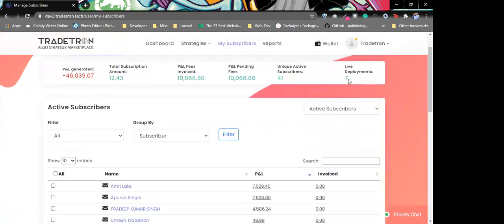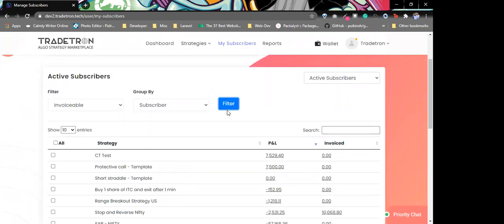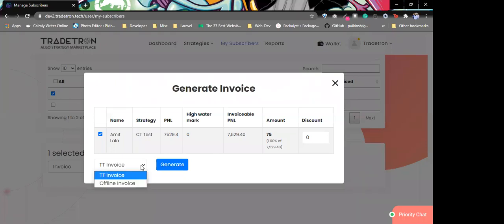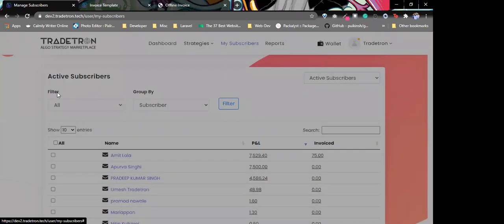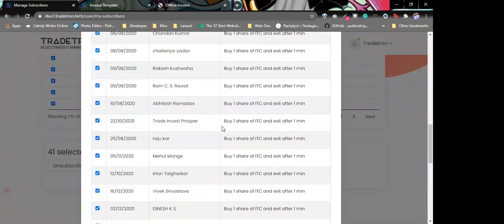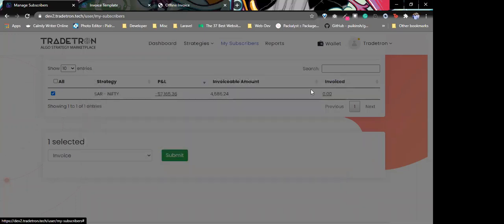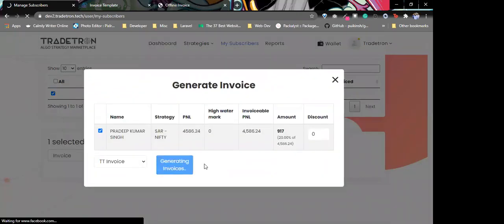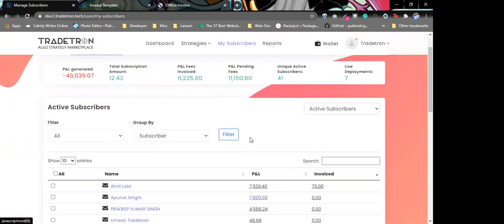My Subscribers Page - Overview - On Tradetron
00:02 Overview of My Subscribers Page
00:10 Description of Summary Bar: P&L Generated, Total Subscription Amount, P&L Fees Invoiced, P&L Pending Fees, Unique Active Subscribers, Live Deployments
00:45 View PNL made by each client on the strategy with Client Name, Strategy name, Deployment Type, High Water Mark, PNL
01:13 Filter By Strategy: Check PNL generated in Each Strategy
01:36 Using Search bar to search a Strategy
01:41 How to Invoice: Filter Invoiceable, Select Client, Click on Invoice and Submit
02:05 Generate Invoice Box: Name of client, Strategy, PNL, High Water Mark, Invoiceable PNL, Amount, Discount.
 Note: Here you can give Discount in amount value.
02:25 Two Types of Invoices: 1. TT Invoice, 2. Offline Invoice
02:35 Offline Invoice: We can handle the payments outside of Tradetron.
02:50 How to make Offline Invoice Template: Profile, then Invoice Template, Your company Name and Details at the bottom of the invoice. Save and download Sample Invoice
03:44 How Offline Invoice will look to the User. "From" details are at the bottom of the Invoice
04:01 How to generate Offline Invoice to the client
04:45 Invoices Section: To check the status of Invoices. Tradetron Sharing Fee payment, How to mark Invoice as Paid
05:45 How to Unsubscribe all the Users of the strategy. Note: If there is an open position in a clients account, the client cannot be unsubscribed. Same goes for Blocking
06:50 How to Invoice all subscribers of one particular strategy
08:20 How to Delete an Invoice. Note: We can only delete invoices that are currently pending
08:25 How to generate regular Online TT Invoice and Delete the Invoice.
09:30 Can the invoice be changed? No we cant change the created Invoice. However, we can delete the invoice and create a new one, but it will take the new latest PNL into account
11:00 Sorting / Filtering the Invoice section, Search by Client Name, Strategy etc, filter by number of entries
12:10 Check multiple deployments by one particular user.